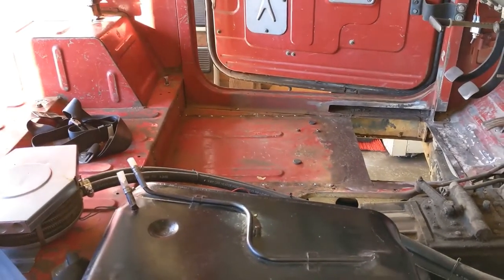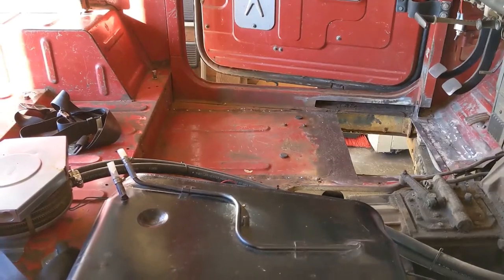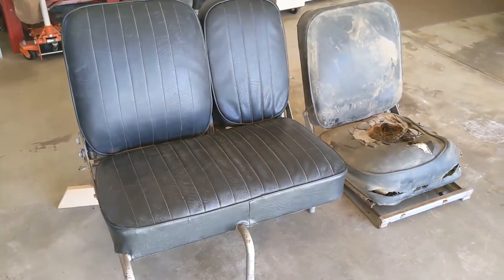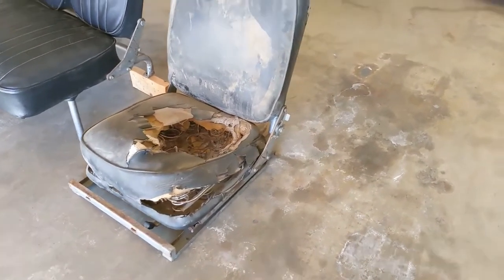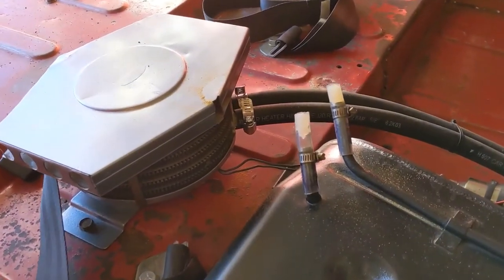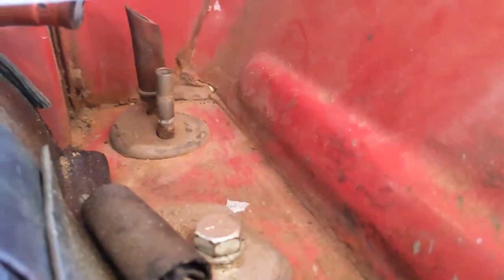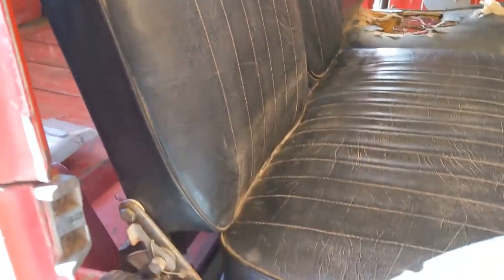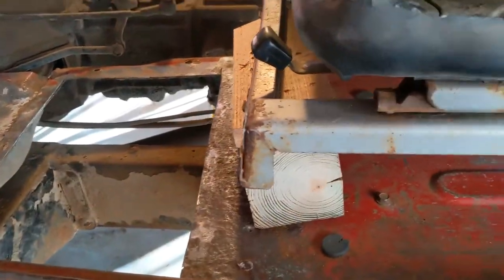The New-Old Front Seats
If you've been watching, you know that a previous owner removed the factory bench seats and replaced them with two not-very-good bucket seats.  You might remember that bucket seats were a thing in the '70's. Bench seats were very uncool; everybody wanted bucket seats.  Lots of FJ40's front seats were removed and discarded.

After talking it over with the owner, we decided to go original, so the bucket seats are out.

I did some online shopping and made some phone calls and found these seats at a salvage yard in Poncha Spring, CO called Classic Cruisers. They're period correct, but need to be cleaned and re-upholstered.

In the process, I learned that the front seats are actually part of the emissions system. The passenger seat back includes a vapor recovery canister that's connected to the fuel tank and engine vacuum.

When the original seat was removed, this equipment was removed.  Lines were cut and plugged. Emissions requirements were just beginning in the 1970's and for some, they weren't very popular.  It was pretty common for people to remove emissions equipment, even though it was illegal.   Personally, I never thought that was a good idea.